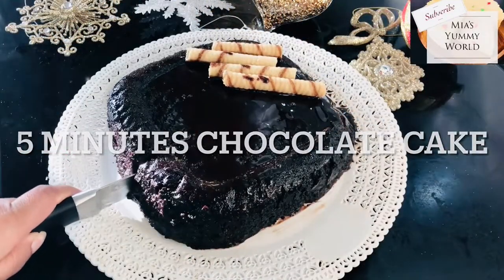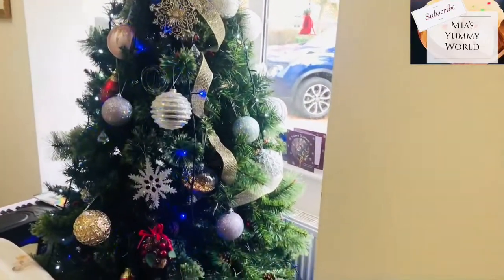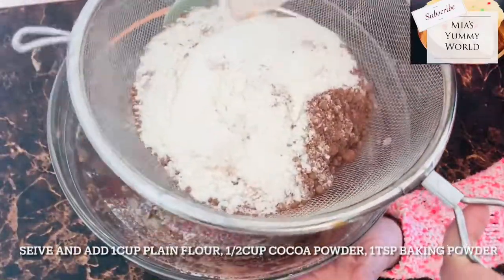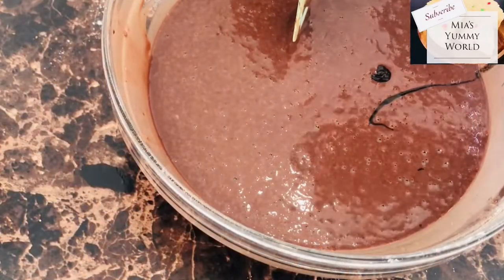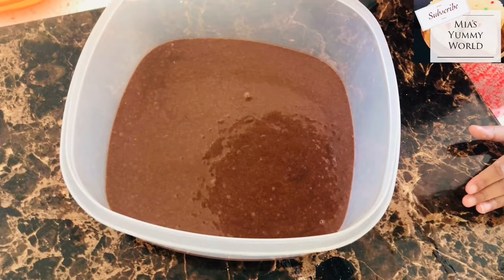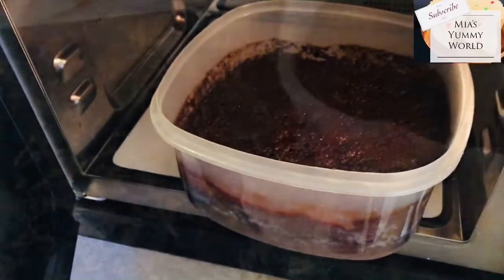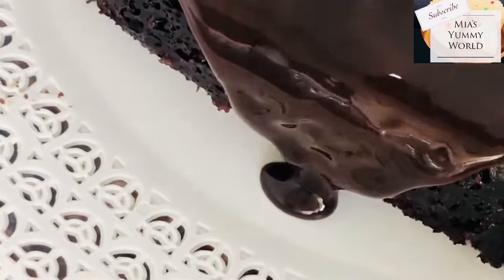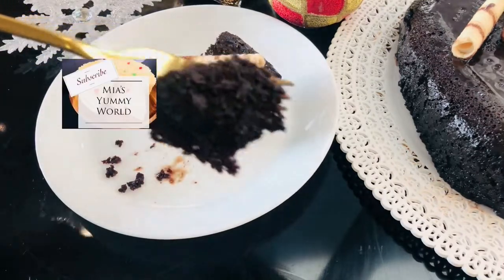(Quick 5 Minutes Chocolate Cake) | Melts in your mouth! No Eggs No Oven | Simple Tasty Cake!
Sharing a quick 5 minutes chocolate cake without eggs and no oven. Anyone can quickly and easily make this melt in the mouth chocolate cake. Delicious on it own or even better with a scoop Quick 5 minutes chocolate cake and a scoop of vanilla ice cream on top! Give it a try if you have 5 minutes or if you crave something delicious and chocolatey. I promise you will love it!

Ingredients:
1 cup warm milk + 3tsp Lemon juice
1/2 cup oil
1 cup plain flour, 1tsp baking powder, 1/2 cup good quality cocoa powder
3/4 cup sugar
1tsp vanilla extract

If you are new to my channel..then 'Welcome :)' thanks for visiting. This is a channel for all food lovers, featuring only quick and easy home recipes that anyone can try. Sharing the love for food and cooking for your loved ones. Recipes to make you smile and enjoy cooking :) If you would like to see daily videos on easy recipes then please hit SUBSCRIBE and bell icon to get notifications of all new videos. God bless you now and always.